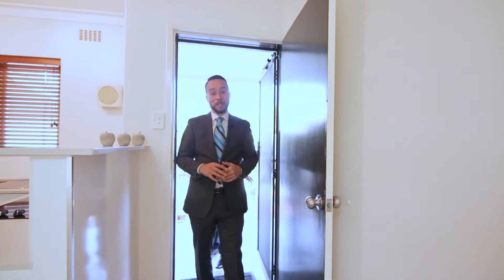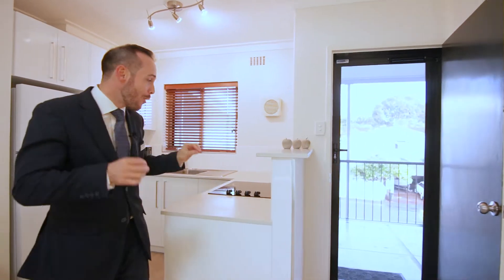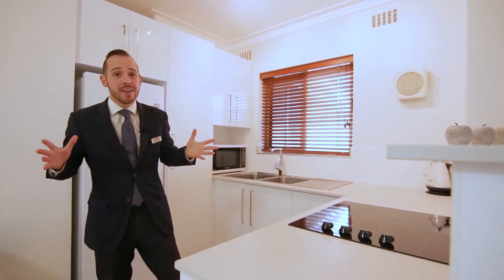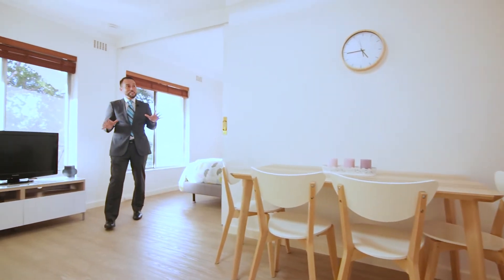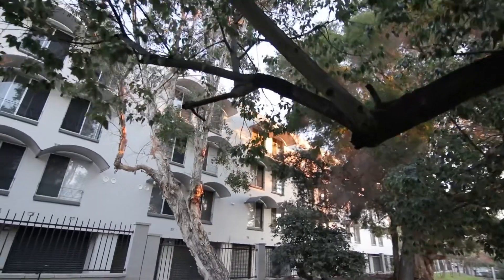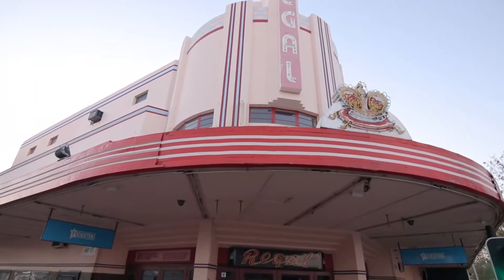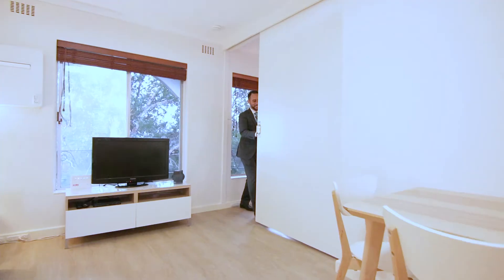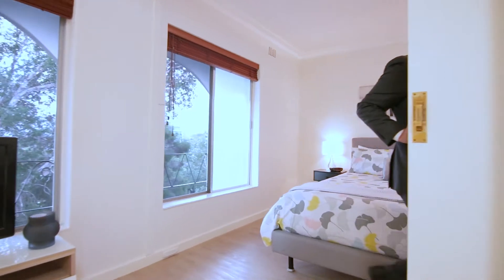31/381 Barker Road - Video Tour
SHERLOCK Homes Group - Property Solved.